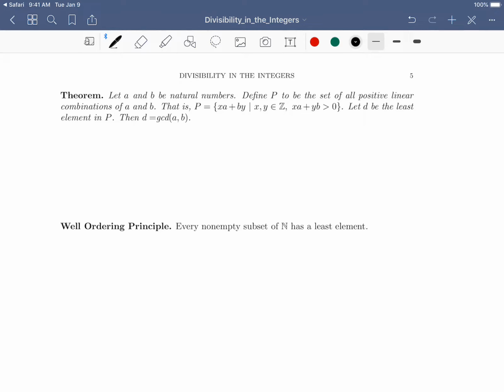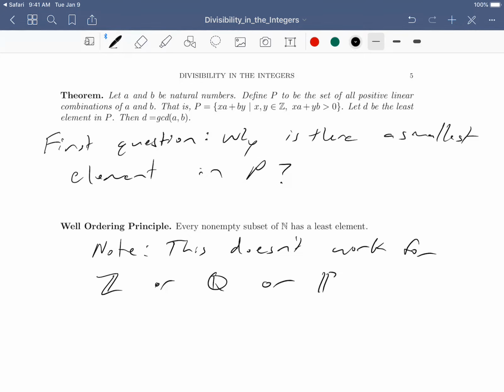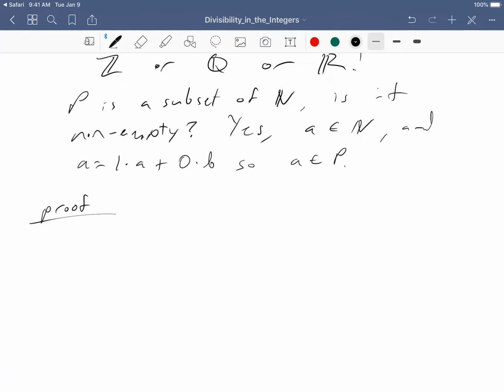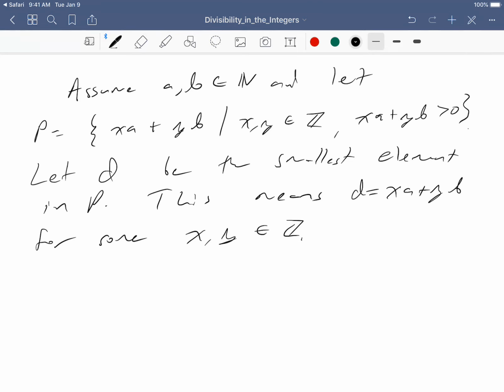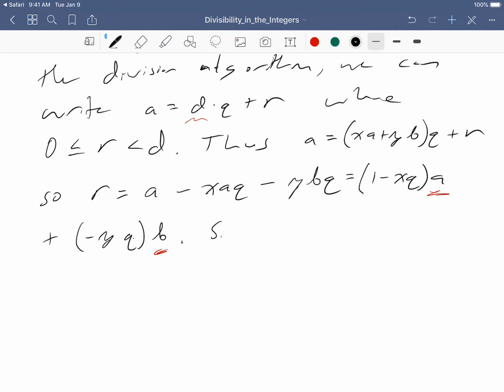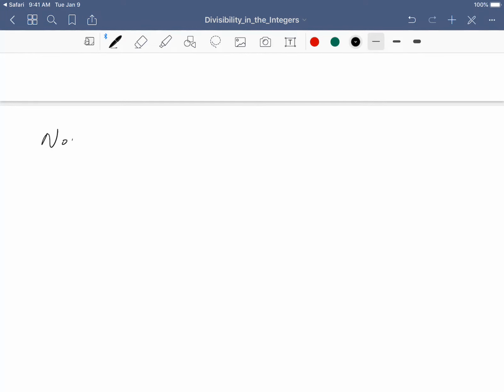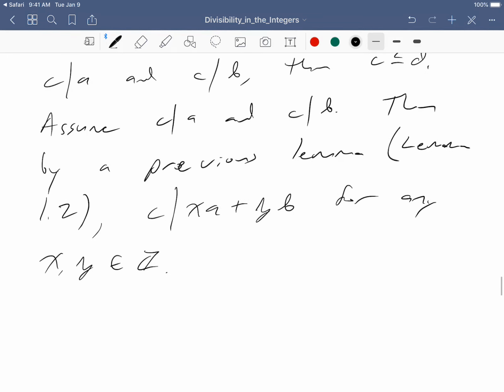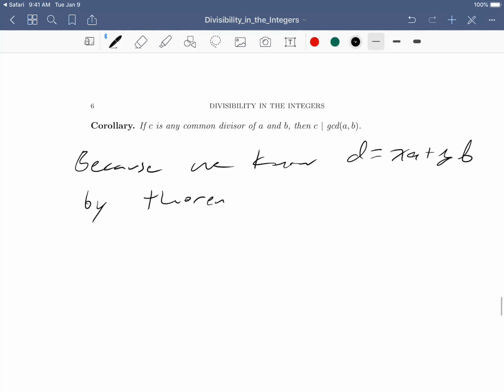GCD as Linear Combination